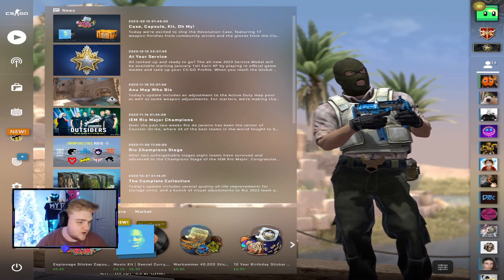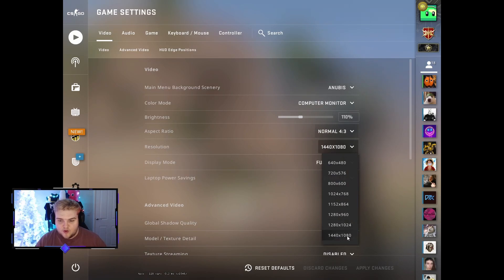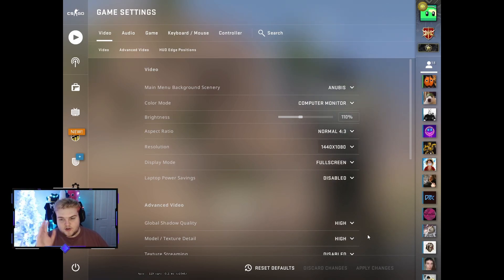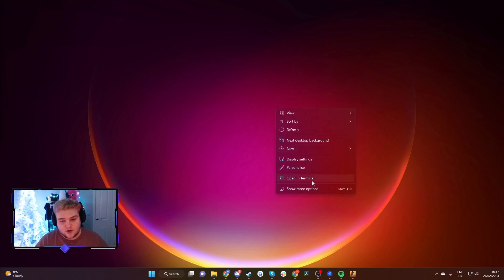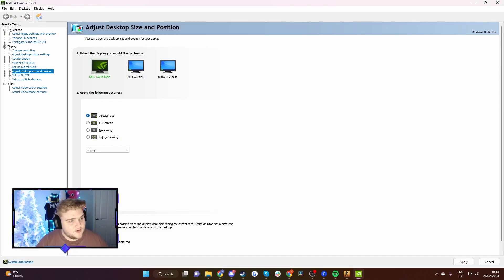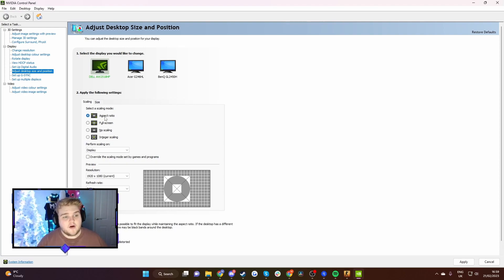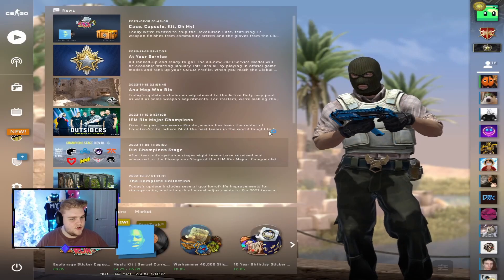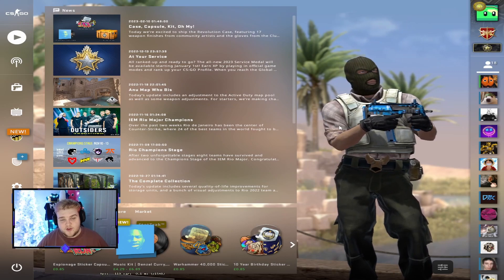HOW TO PLAY CSGO IN 4:3 STRETCHED RESOLUTION (60 Second Guide!) - Remove Black Bars CS:GO 2023!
How to remove black bars on CS:GO and play stretched resolution!

This is accurate as of 21st February 2023!

Let me know if you want to see more content like this in the future!

Today's video: CS:GO Custom Resolution Tutorial (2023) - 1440x1080 is the BEST CS:GO Resolution!